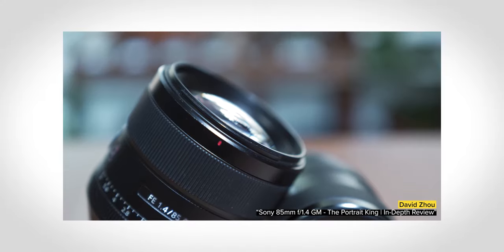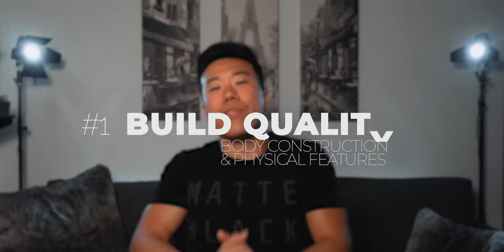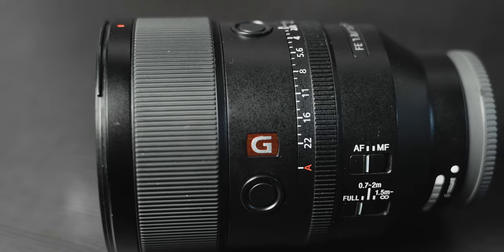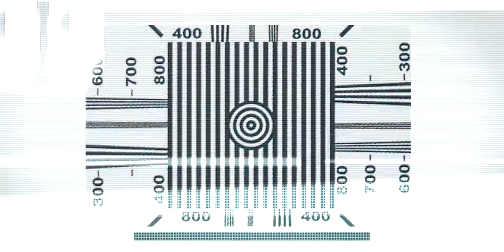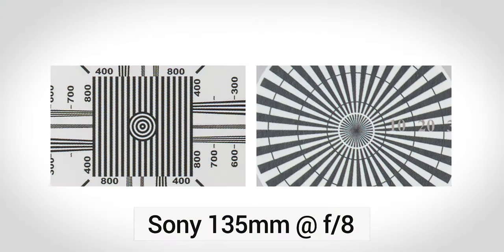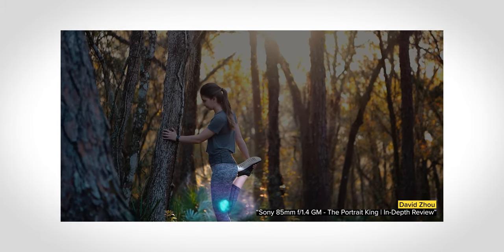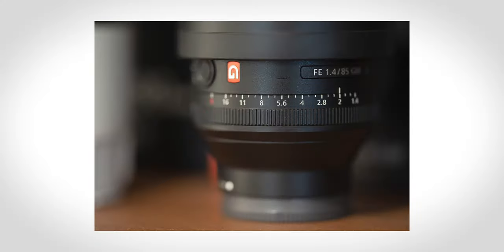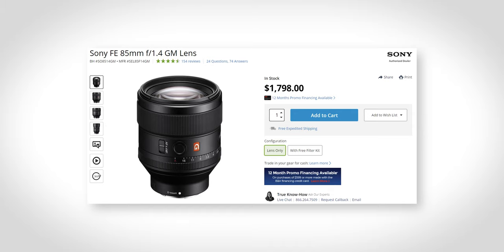Sony 135mm f1.8 GM - Bokeh BEAST! | In-Depth Review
It really shouldn't come as a shock to anyone anymore, but Sony GM lenses are AMAZING! Just like the Sony 85mm f1.4 GM, the Sony 135mm f1.8 GM delivers SHARP, BEAUTIFUL, BOKEH-LICIOUS photos! Everything from build quality to image rendering, Sony did it right.

SONY 135mm f1.8 GM ↴

SONY 85mm f1.4 GM ↴

// MY FULL FRAME SETUP
Sony A7iii
Sony FE 24mm f1.4 GM
Sony FE 85mm f1.4 GM
Sony FE 24-70mm f2.8 GM
Sony FE 70-200mm f2.8 GM

// MY APS-C STEUP
Sony a6600
Sigma 16mm f1.4
Sigma 30mm f1.4
Sigma 56mm f1.4
Laowa 9mm f2.8

// MY GO-TO ACCESSORIES
Lilliput A7S Field Monitor
RØDE VideoMic Pro+
Zhiyun Weebill S
DJI Mavic Pro 2